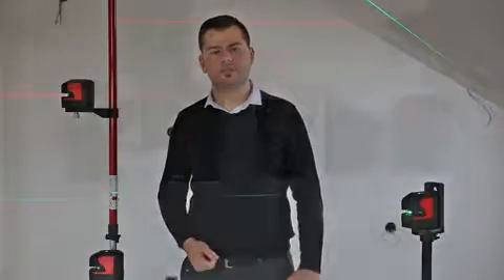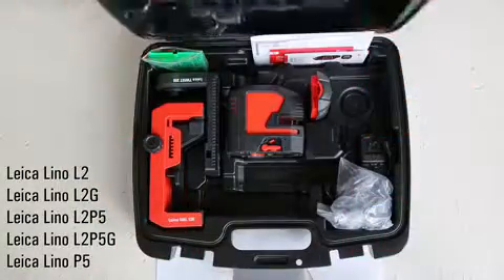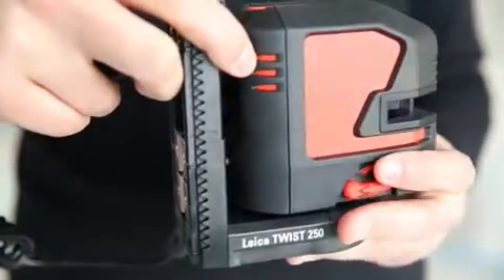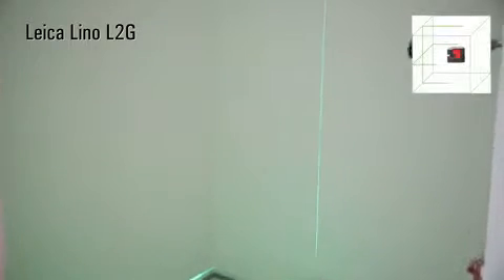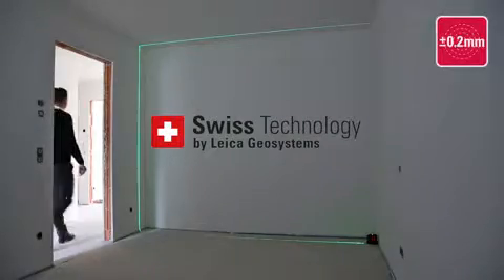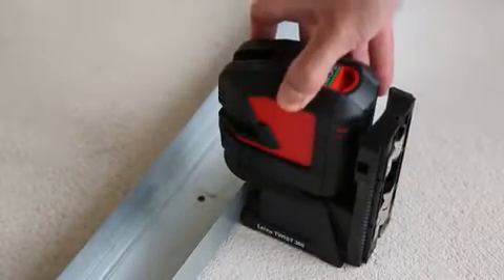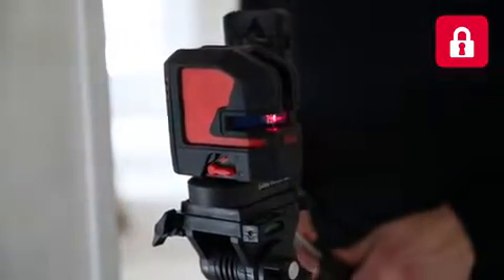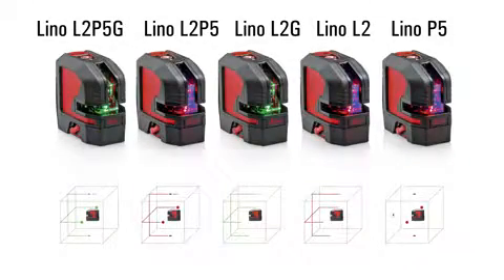nuova serie leica lino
L'autolivellante Leica Lino P5-1 livella laser proietta cinque punti laser ad angolo retto esatto l'uno all'altro.
Rende il lavoro professionale, rapido e facile per le attività di piombatura ed allineamento.